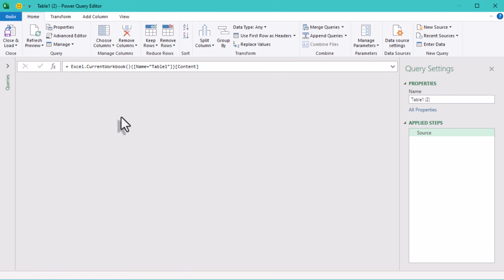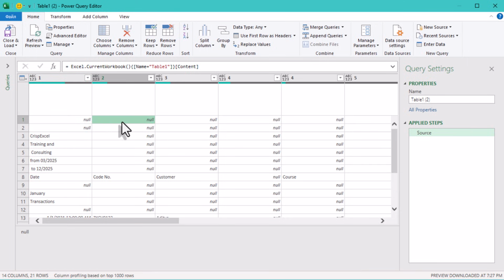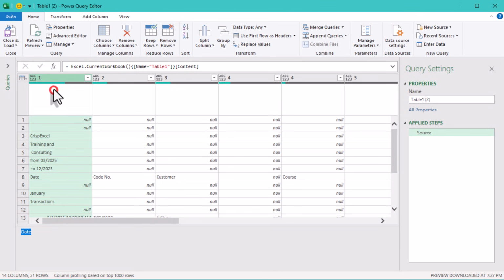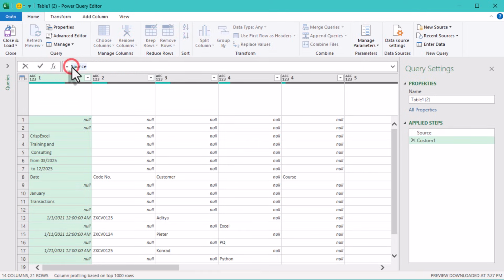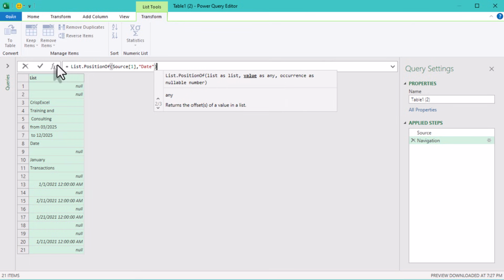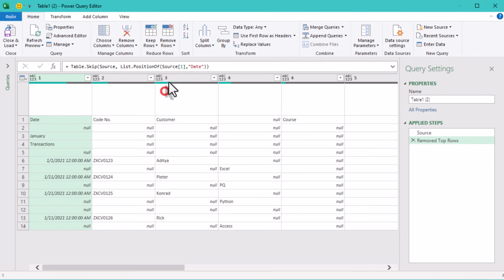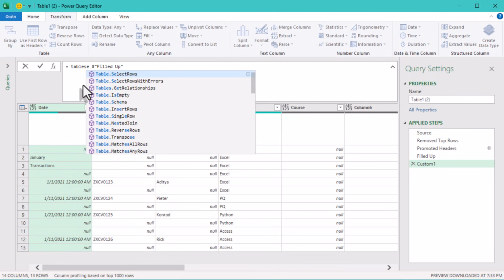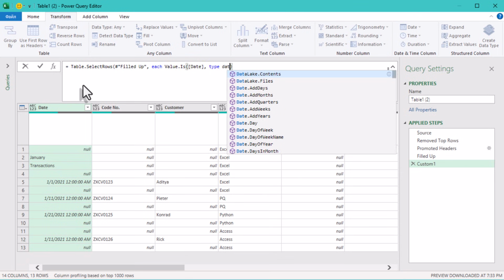This Data Cleaning Pattern Every Analyst Should Know - Power Query Challenge 113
Messy ERP data isn’t broken — it’s just a report pretending to be a table.
In this Power Query Challenge, we walk through a data cleaning pattern every analyst should know.
Not random clicks.
Not guessing row numbers.
But a repeatable way of thinking that works even when the source changes.
You’ll see how to:
Detect where the real table actually starts
Promote headers at the right moment
Fix missing values using business rules
Filter real data rows by meaning, not appearance
Remove empty columns dynamically so the query survives future exports
This is especially useful if your data comes from ERP systems like SAP, where layouts change and reports include titles, notes, and placeholders.

The goal isn’t just a clean table.
It’s logic that doesn’t break next month.
👉 Try the pattern on your own data and share your result in the comments.

Links:
Challenge Author: CrispoMwangi